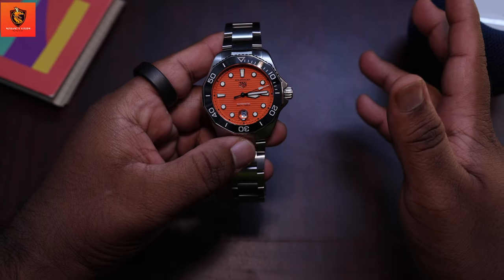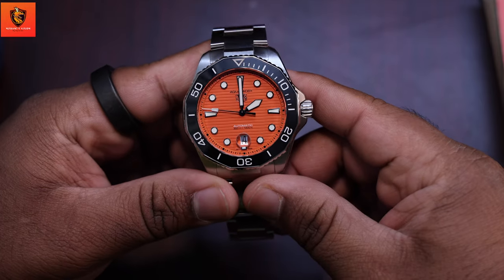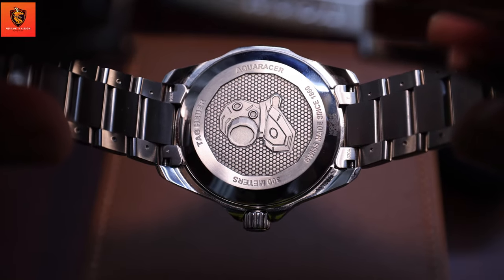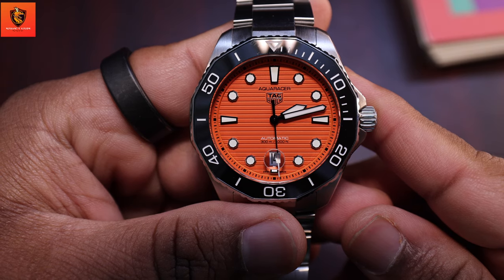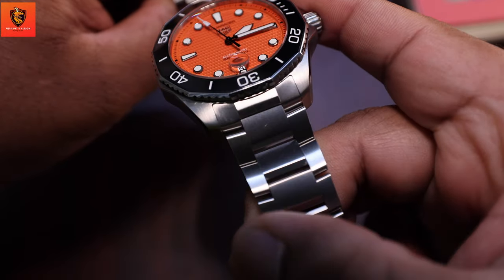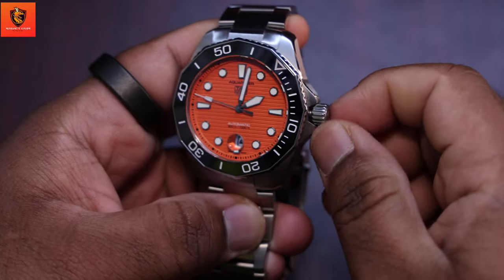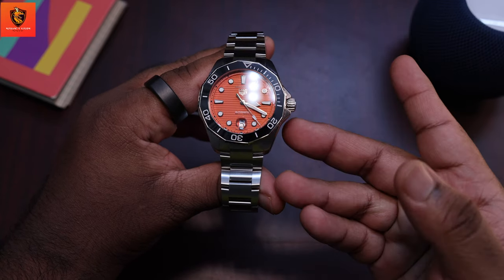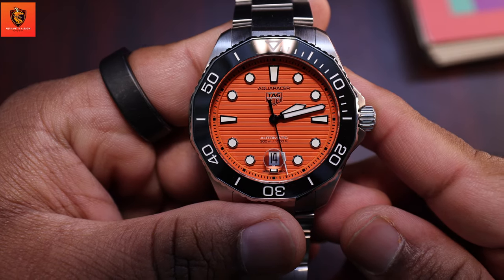Can this Tag Heur beat a Rolex for $3500 ? | Aqua racer 300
Dive into the world of timeless sophistication with our latest video featuring the remastered Tag Heuer Aquaracer 300! 🌊⌚️

In this comprehensive review, we explore every facet of the iconic dive watch, showcasing its upgraded design, impeccable craftsmanship, and cutting-edge features. Join us as we unveil the details that make this watch a true masterpiece.

🔍 Key Features:
Discover the enhancements that set the Tag Heuer Aquaracer 300 apart, from its impressive water resistance to the precision of its automatic movement. This isn't just a dive watch; it's a fusion of style and functionality.

🎥 Visual Feast:
Immerse yourself in the visual feast of stunning close-ups and cinematic shots that capture the essence of the remastered Aquaracer 300. Every angle, every detail – we leave no stone unturned.

🌐 Dive Watch Remastered:
Learn about the design evolution that makes this dive watch a remastered classic. From the durable materials to the exquisite finish, we showcase why the Tag Heuer Aquaracer 300 is a must-have for watch enthusiasts and adventurers alike.

🔗 Links and Resources:
For those eager to dive deeper, find links to the official Tag Heuer website and authorized dealers where you can explore more about the Aquaracer 300 and perhaps make it your next timepiece.

🤔 Join the Conversation:
Are you a fan of dive watches? What features do you look for in a timepiece? Let's engage in a conversation about horology and style.

If you enjoyed our exploration of the remastered Tag Heuer Aquaracer 300, show some love by hitting the thumbs up button.

for behind-the-scenes content, updates, and sneak peeks into what's coming next on Nishant's Vision..

Thanks for diving in with us! Until next time, stay stylish and keep ticking. ⏰✨